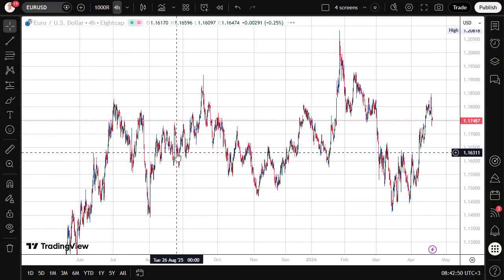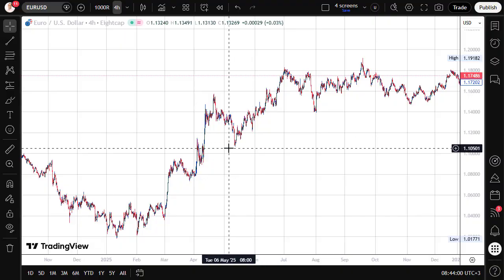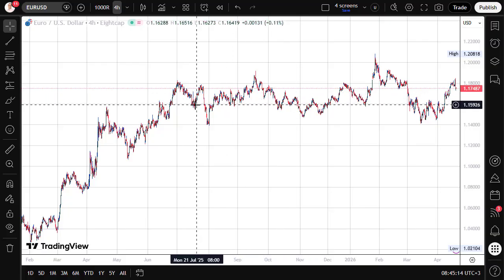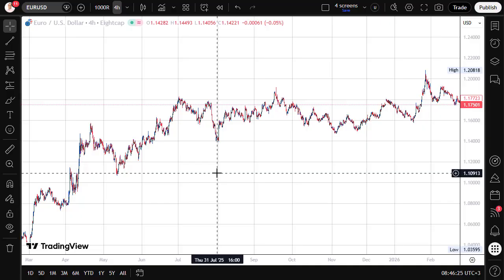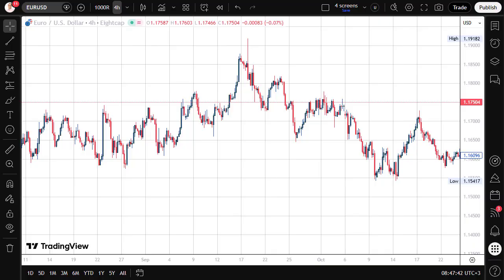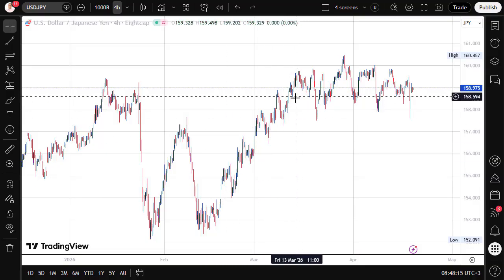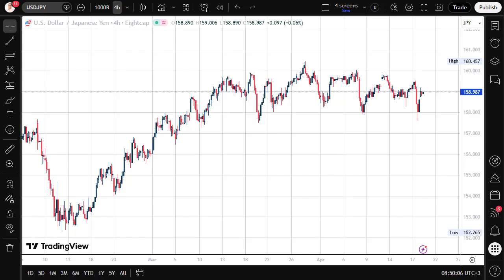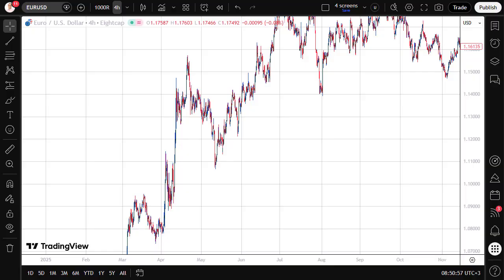How Market Conditions Decide If a Trade Works Or Fails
The same trade can work one day and fail the next — and it’s not because of the entry.

In this video, we break down how market conditions like trend, momentum, and volatility determine whether a trade succeeds or fails, using real chart examples on EURUSD and USDJPY. Understanding this is key to improving consistency and decision-making in trading.

At TTT Markets, our mission is to bring real institutional insight to retail traders — helping you develop the discipline, structure, and edge needed to trade successfully with prop capital.